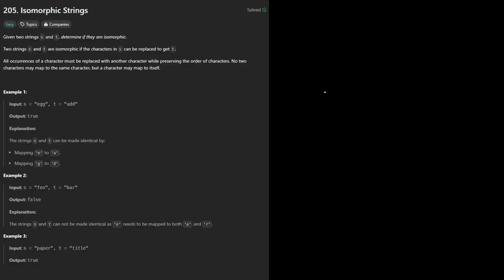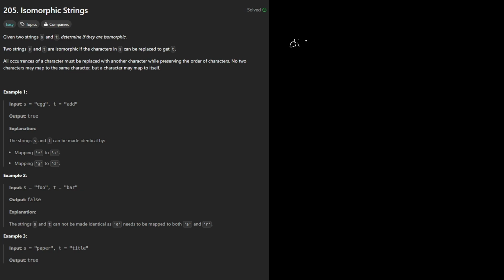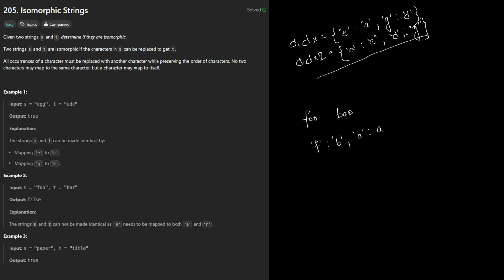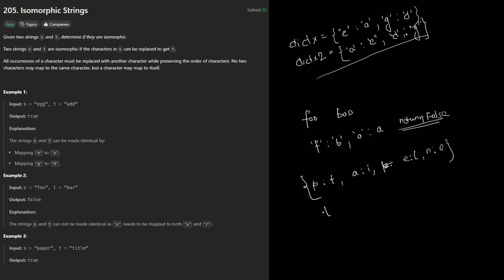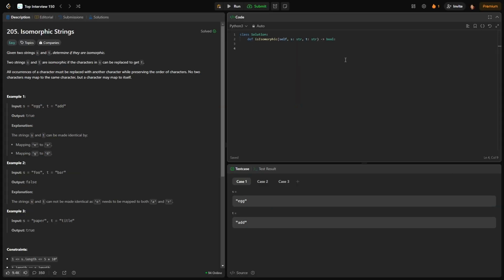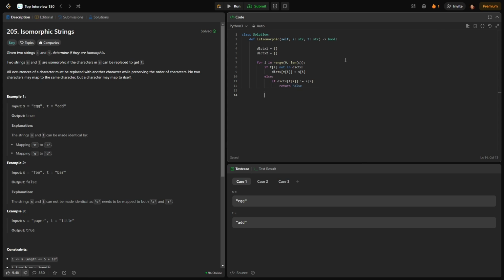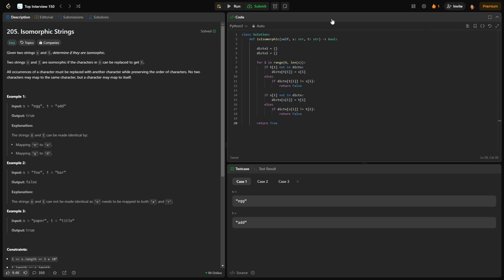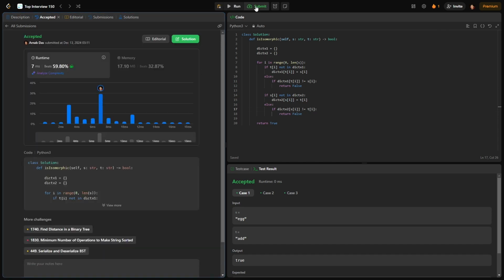40 Isomorphic Strings